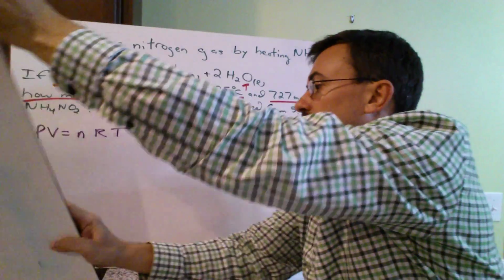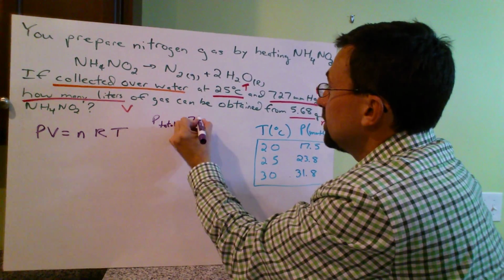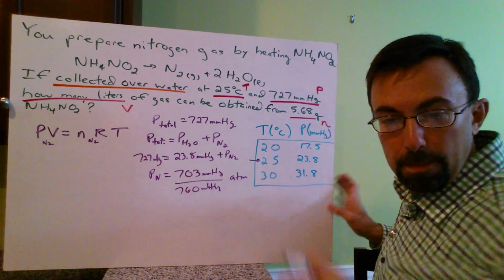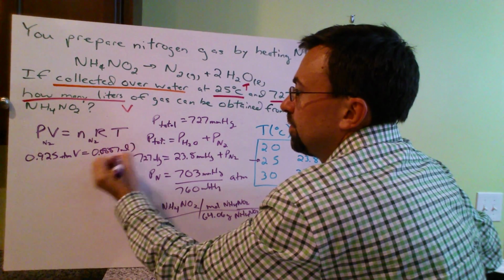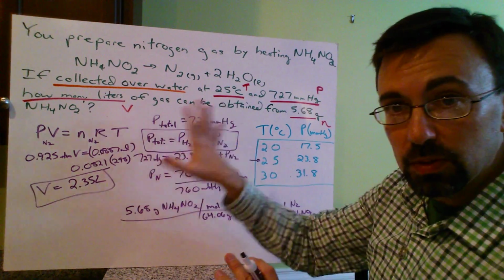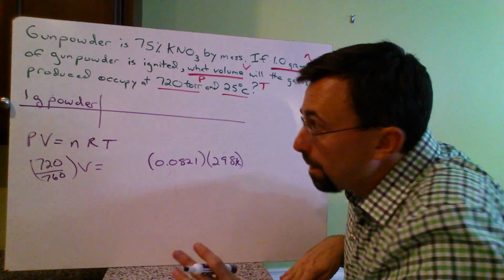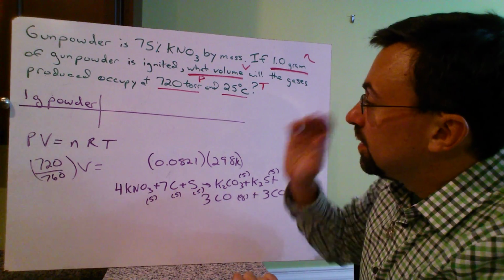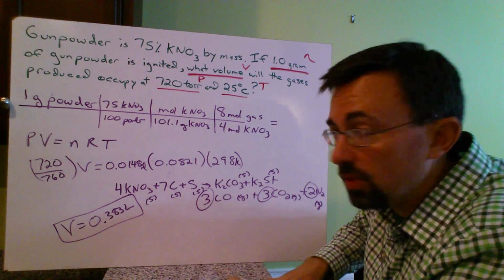More on partial pressures